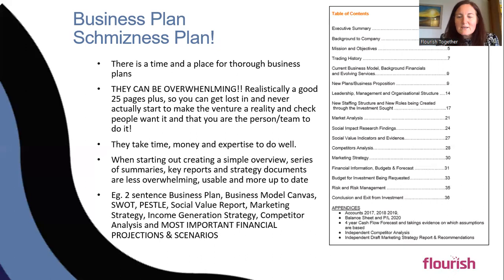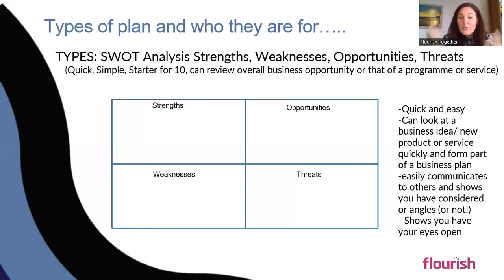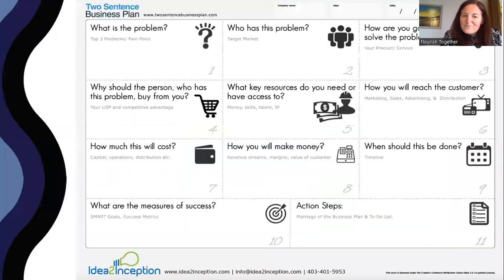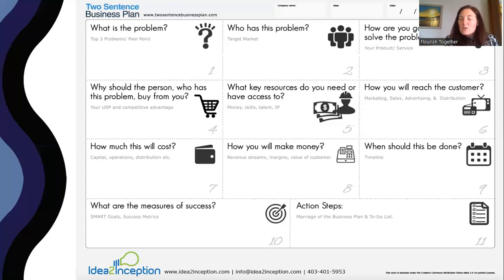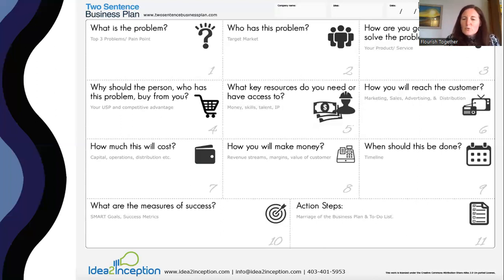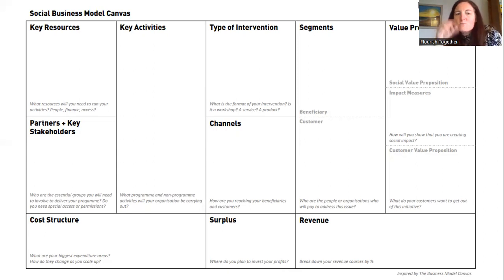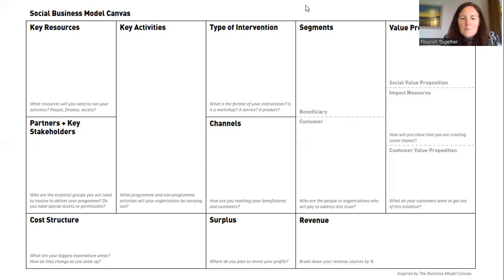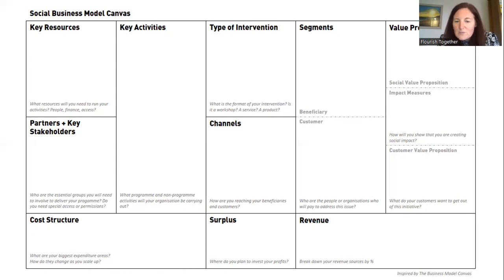Sector 3 Proper Good Series: Webinar 1 - Business Planning & Social Business Canvas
In our second commissioned series for Sector 3 we are creating bite size learning webinars to aid those starting and scaling social ventures.
This webinar covers:
- a range of tools to help get started or to simplify the business planning process for social ventures including SWOT Analysis and PESTLE
-an introduction to the '2 Sentence Business Plan'
-an introduction to the Social Business Canvas (a summary of your social business model on one page)

By all means get in touch with us at or check out our online How to Festival with wider webinars and topics

Plus see more tools, resources, a funder guide and access further support via Sector 3 if you are based in or impacting Stockport or email